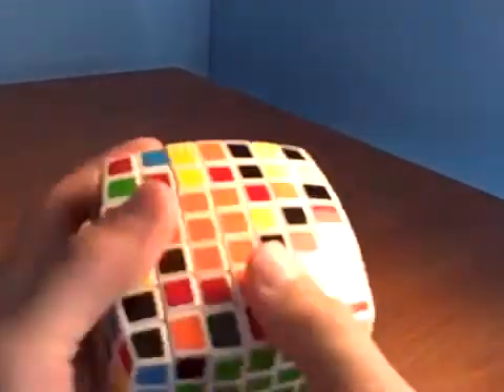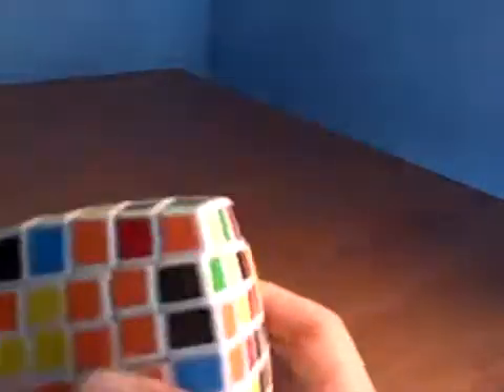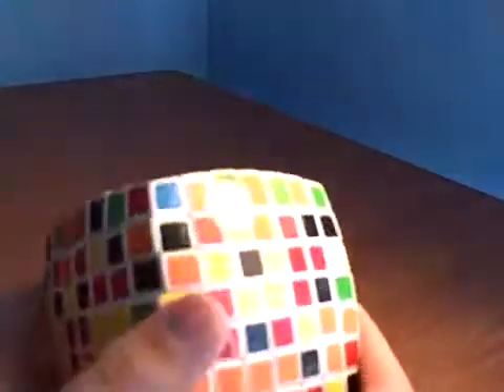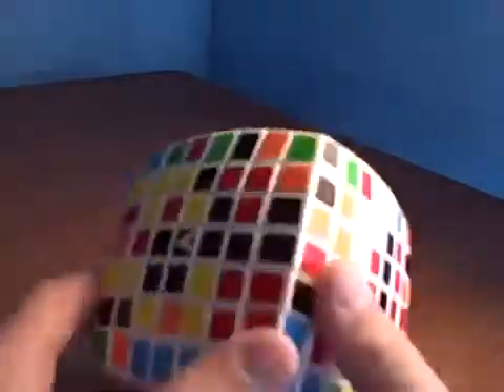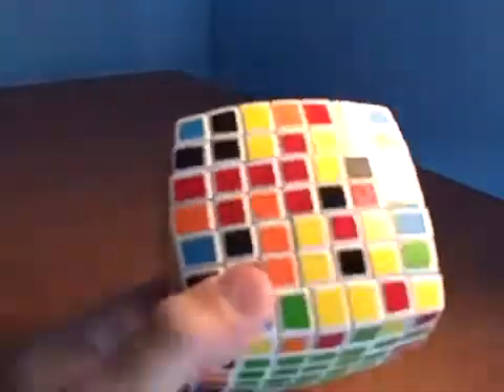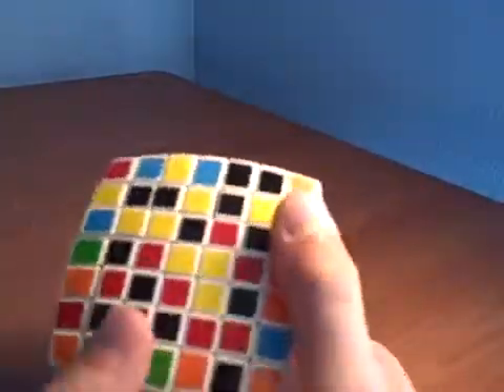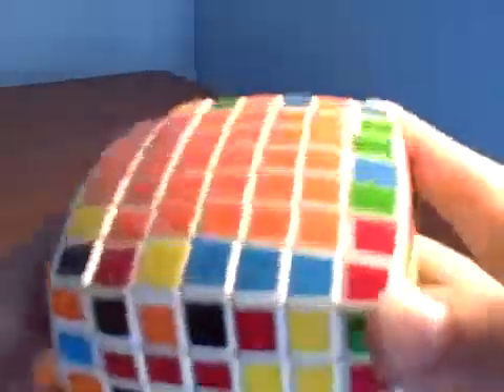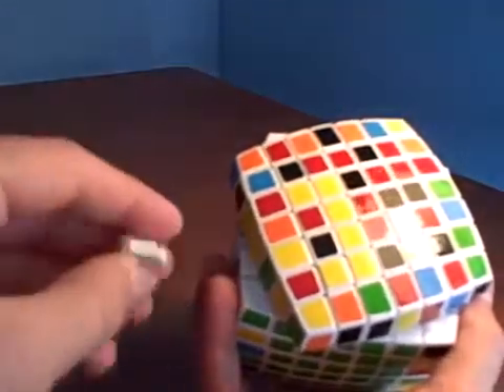How to solve a V-CUBE 7X7X7 PART 3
Part of my turtorial on how to solve the V-CUBE 7x7x7